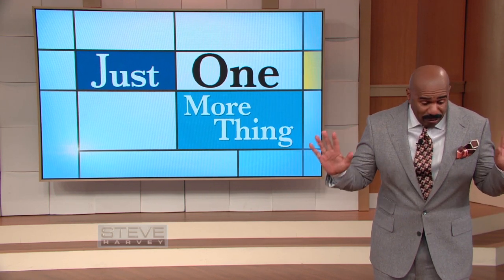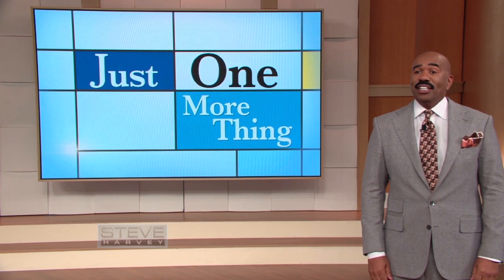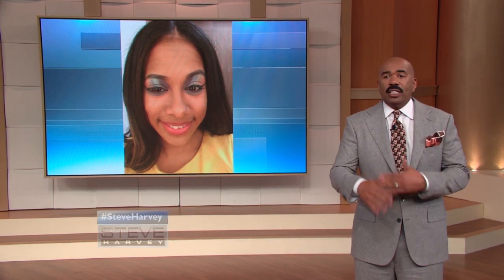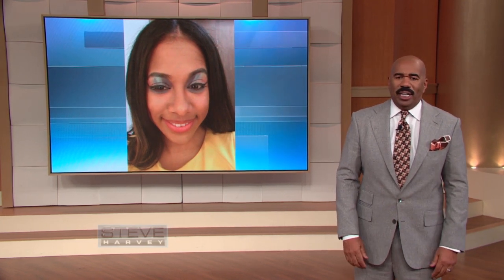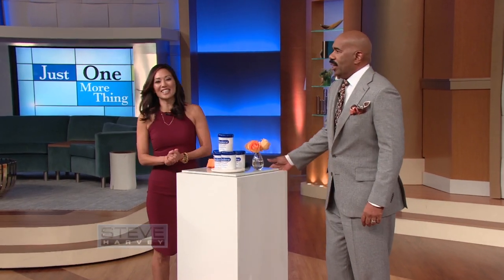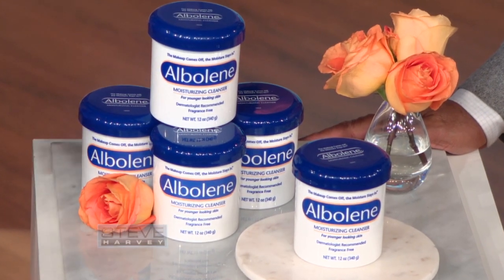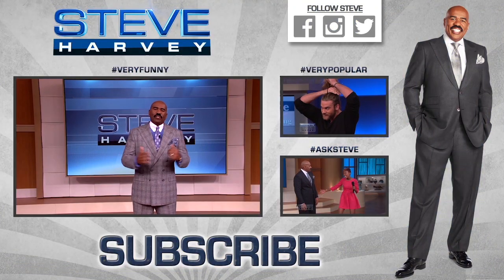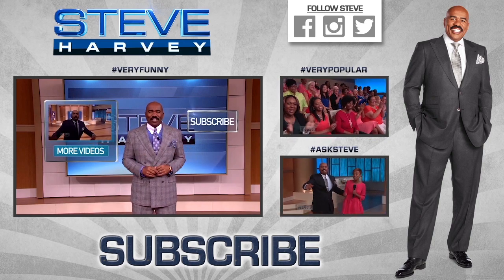Don't Lay Your Makeup on Too Thick! || STEVE HARVEY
Steve Harvey’s got Just One More Thing — some makeup advice so you don't lay it on too thick!